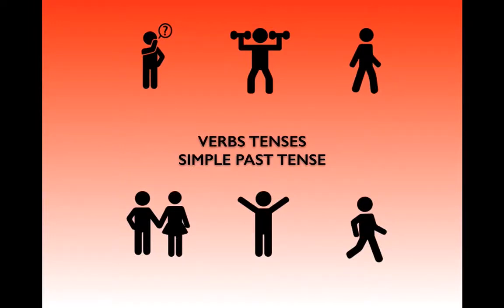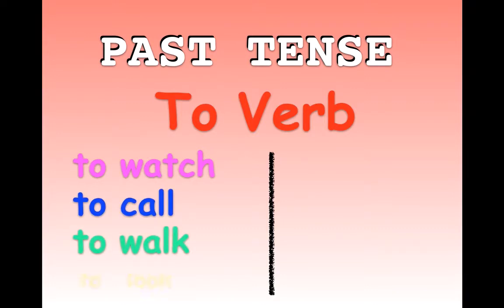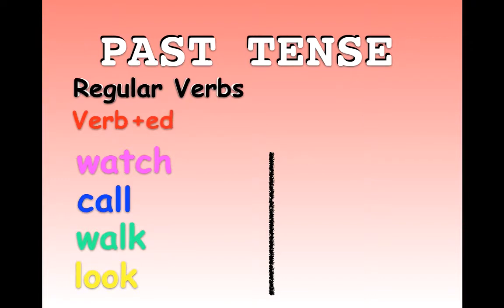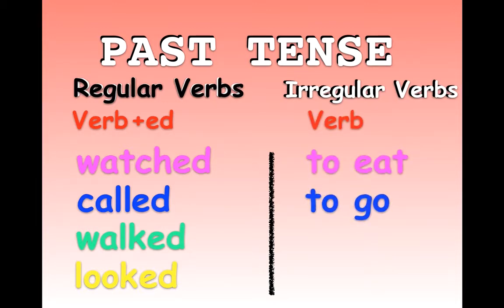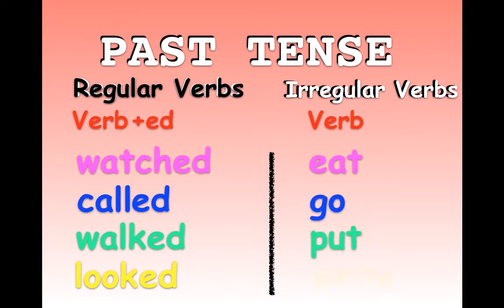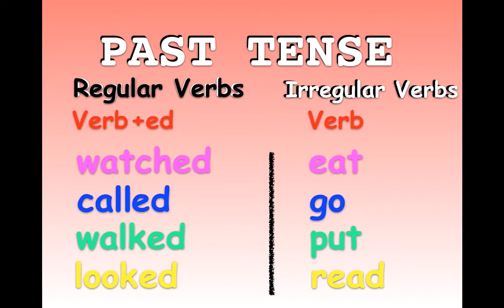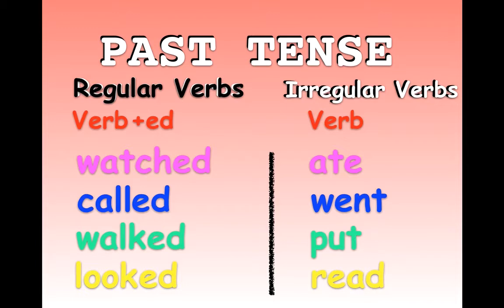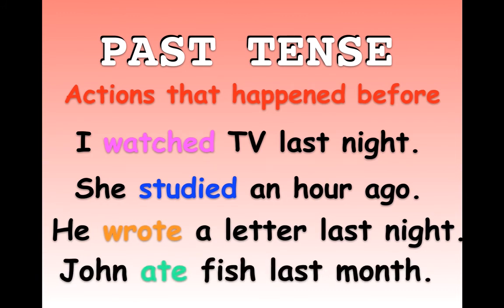Verb Tense Basics Part 3: Simple Past Tense A